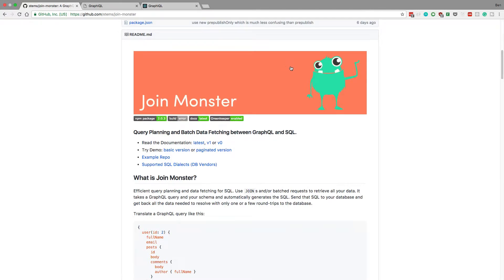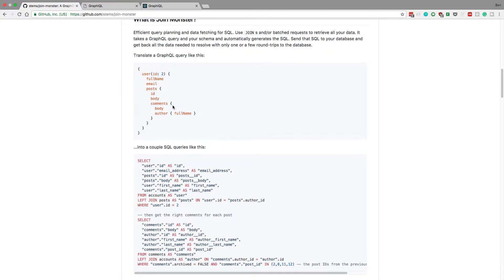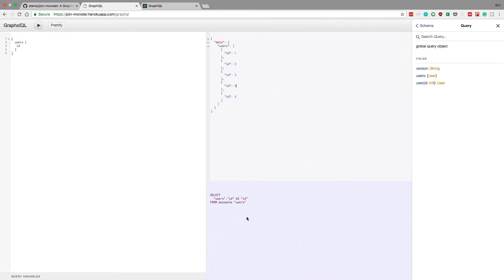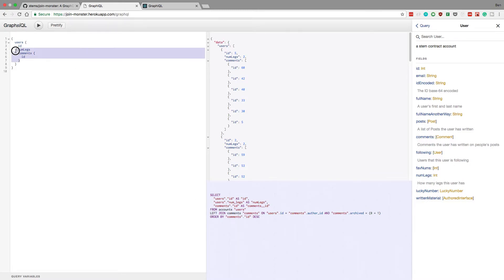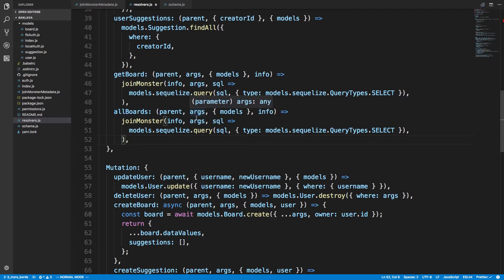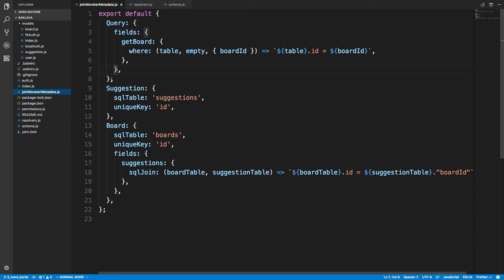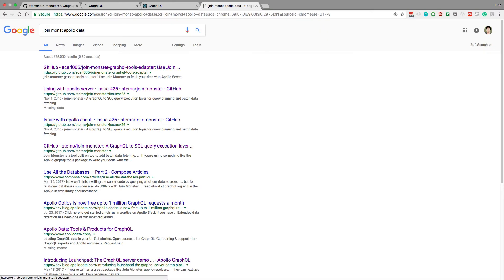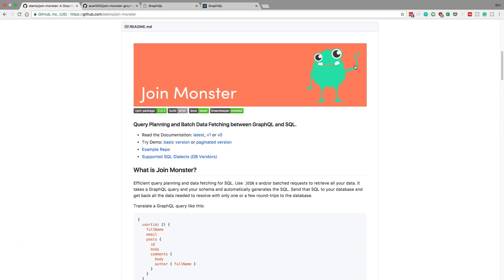Join Monster - Query Batching for SQL and GraphQL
Check out Join Monster! It is a library that helps you batch GraphQL queries into SQL statements. This makes your GraphQL queries efficient and fast. It allows you to automatically only query the database fields you need for that GraphQL query. This library pairs nicely with Postgresql.